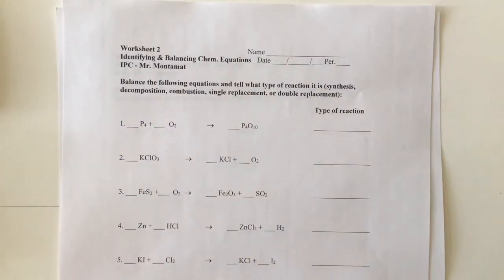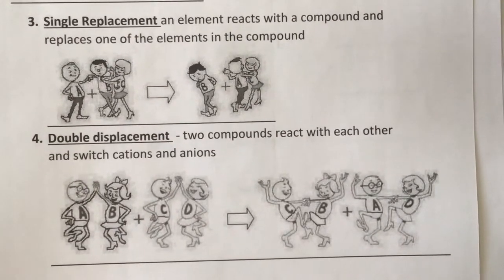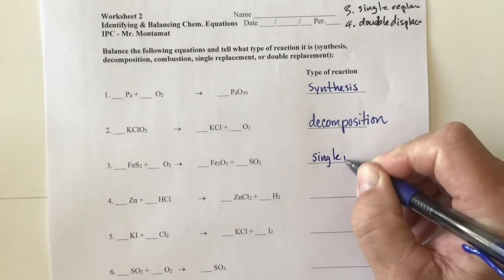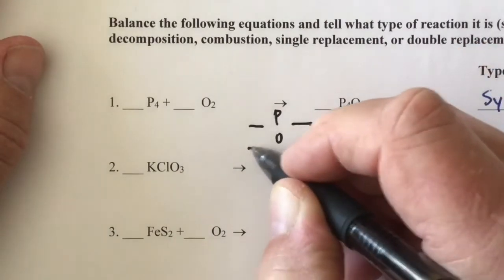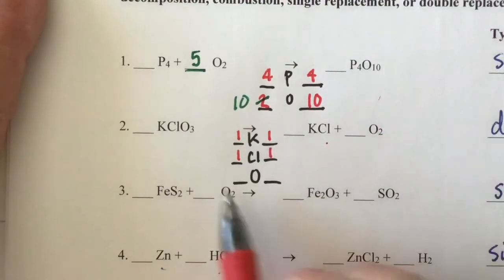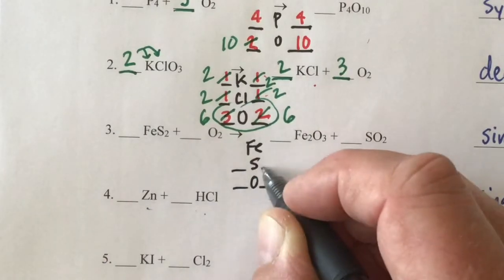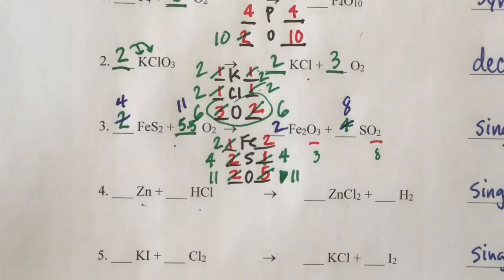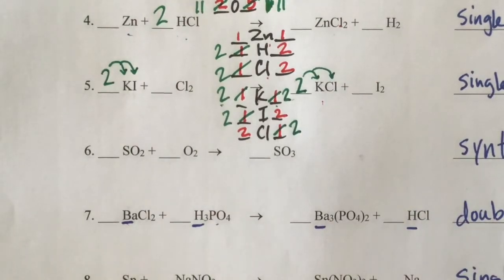WS 2 Balancing Equations